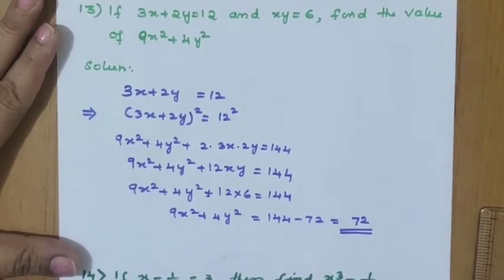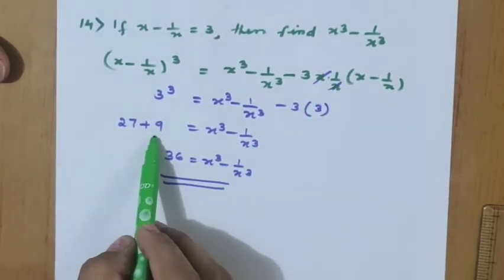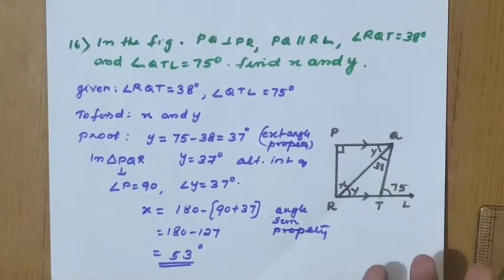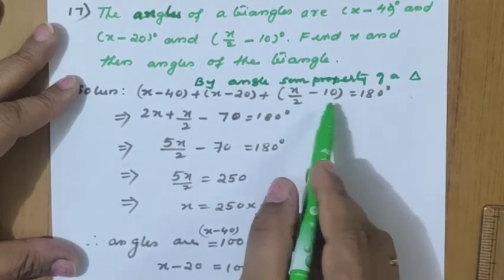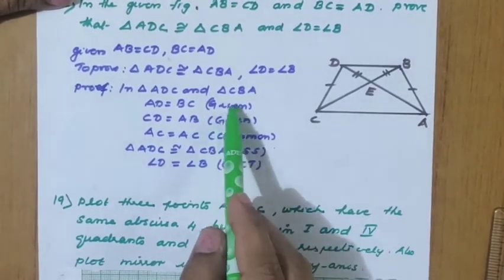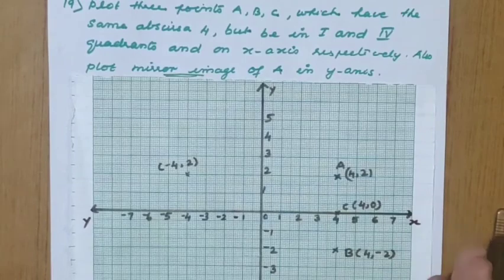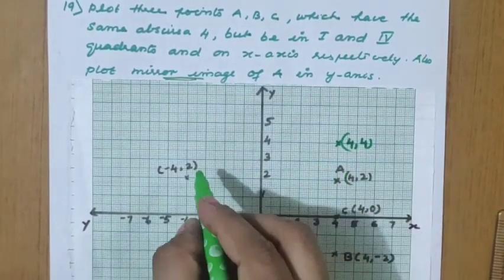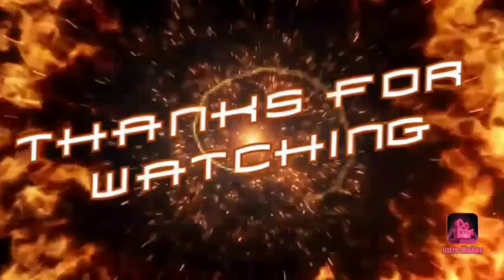class 9 maths - Revision - sample paper 03 part 02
sample paper 03